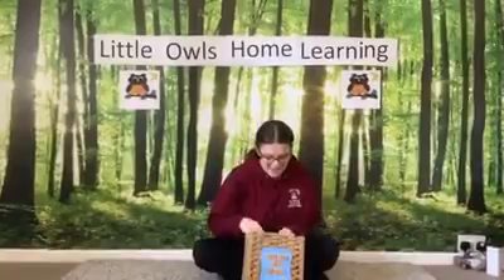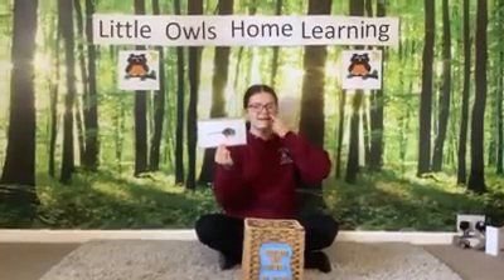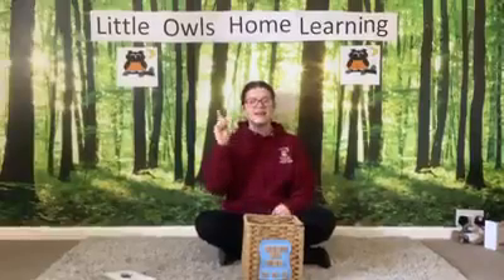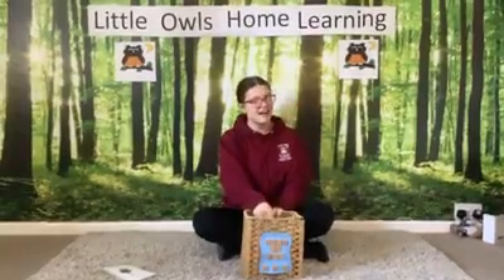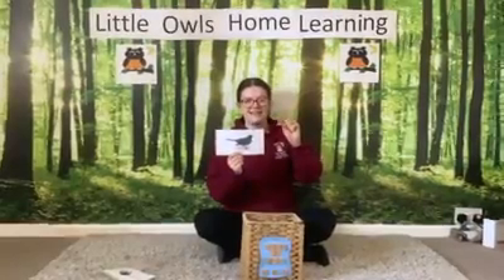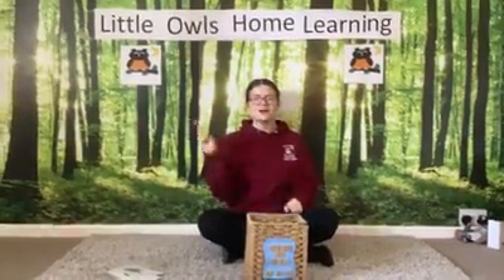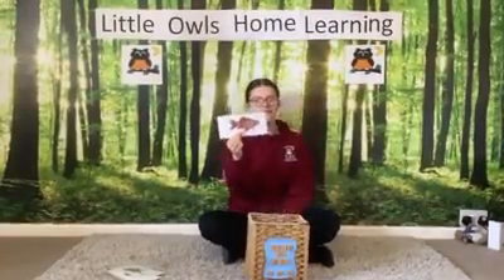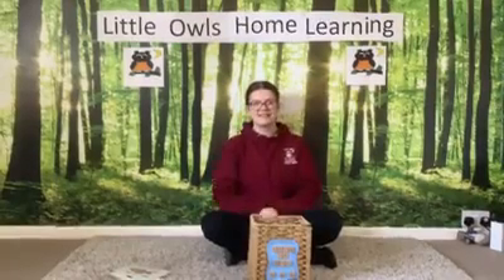Let's Sing! - Who's in the Box? (2)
Charlotte will be singing Who's in the Box? in this video. What animals signs do you know?